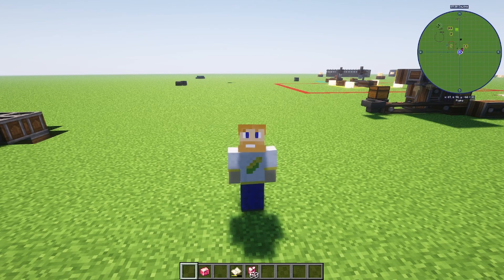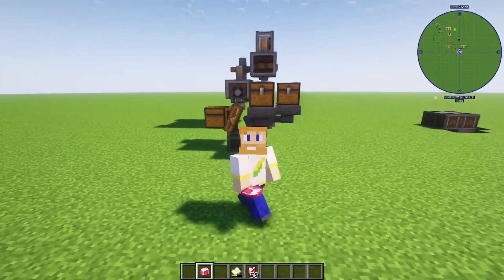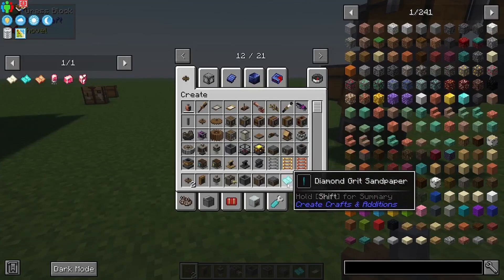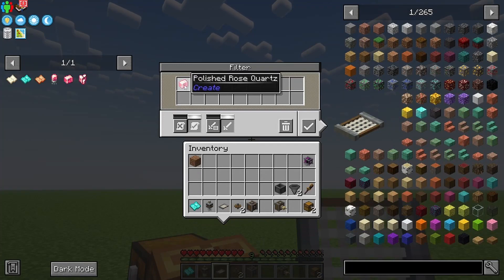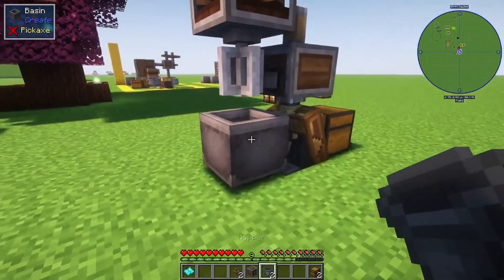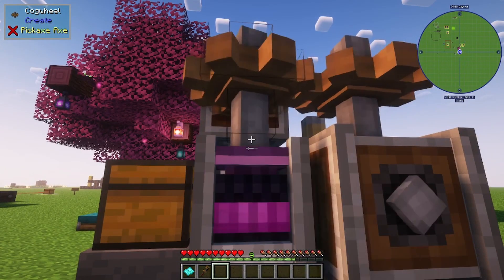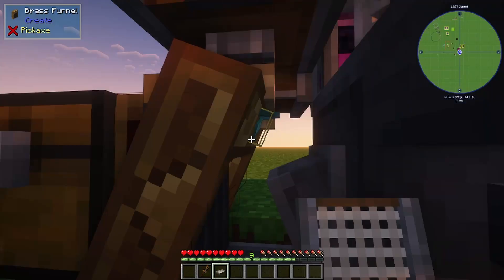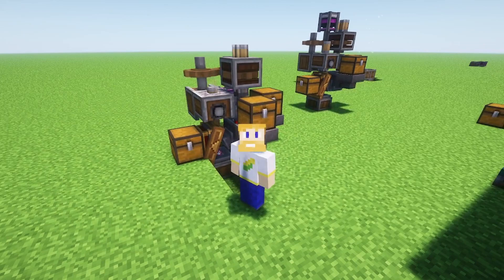Automating Polished Rose Quartz |1.19| (Create Mod)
In this video we'll be going over how to automate polished rose quartz. You can polish the rose quartz by hand one at a time but I'm going to show you how to make this simple contraption that will save you plenty of time!!

Let me show you the ins and outs of the Create Mod!

And as always Follow for more Corny content!